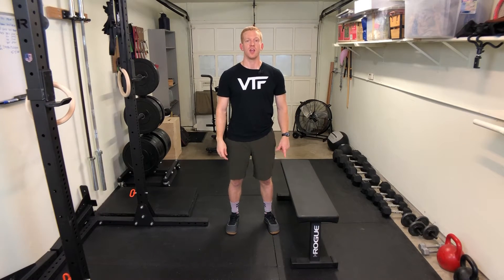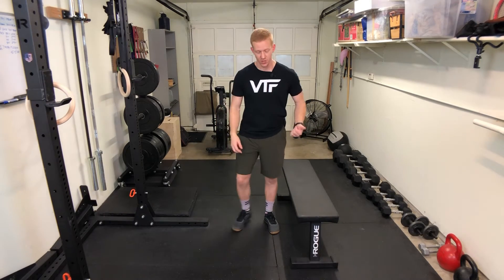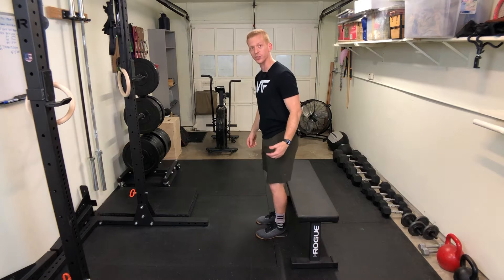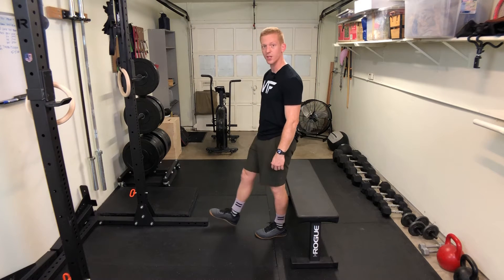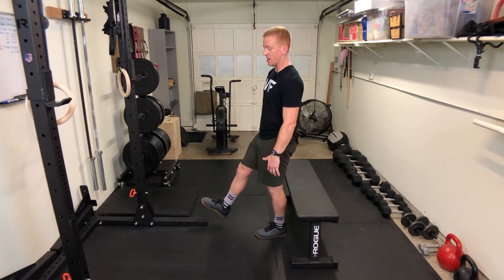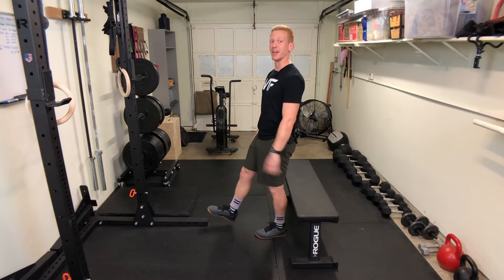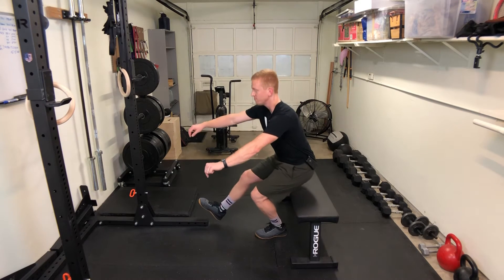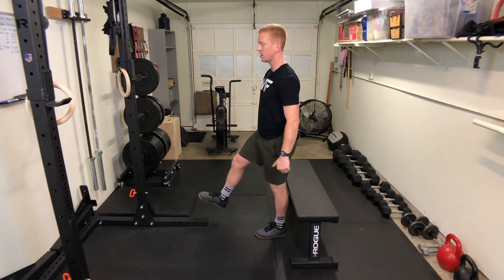The Single Leg Box Squat - Exercise Technique | Virtual Team Fitness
This is a quick tutorial on the single leg box squat.